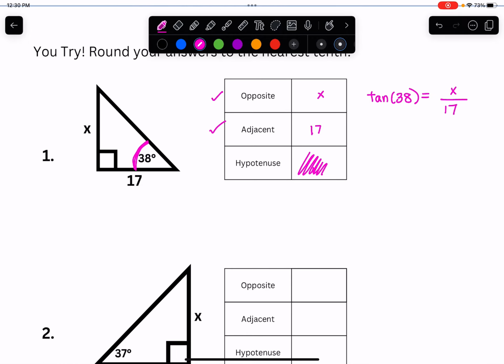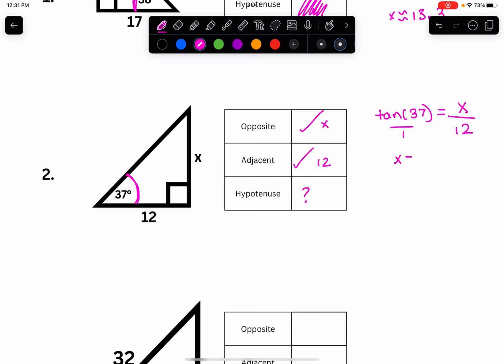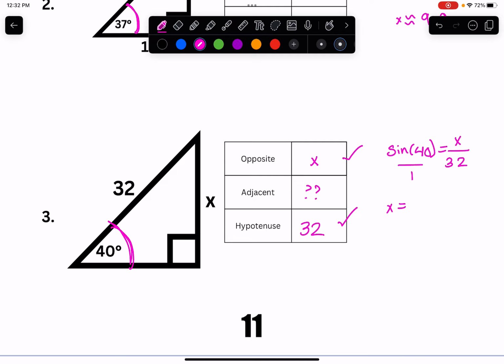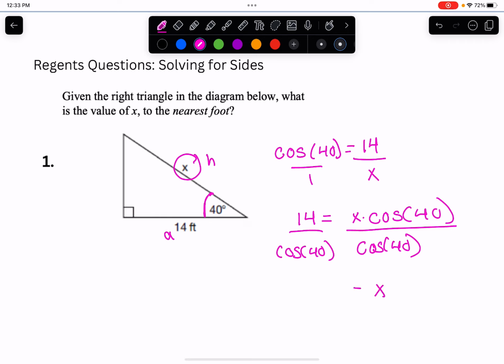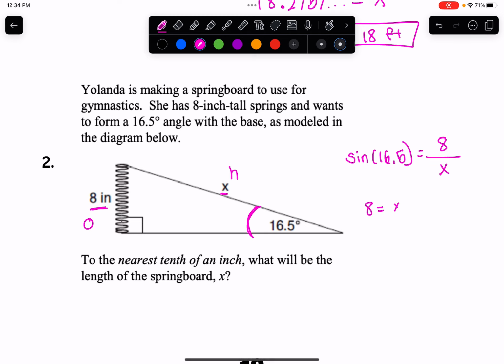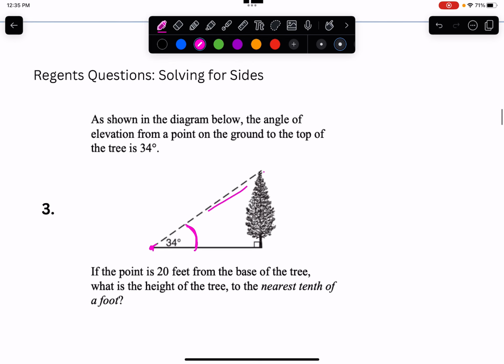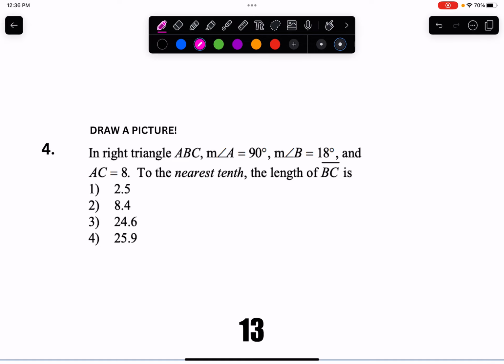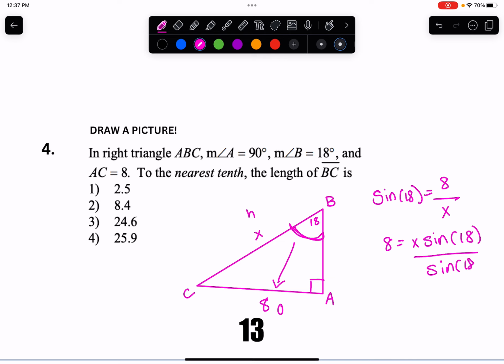6.3 Solving for Sides Practice Problems